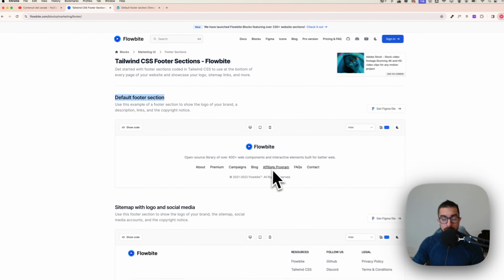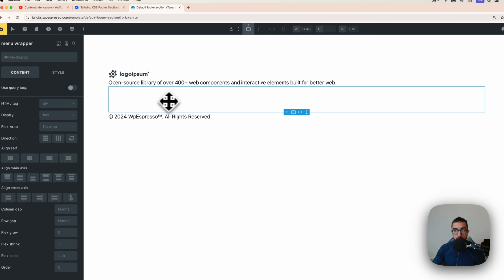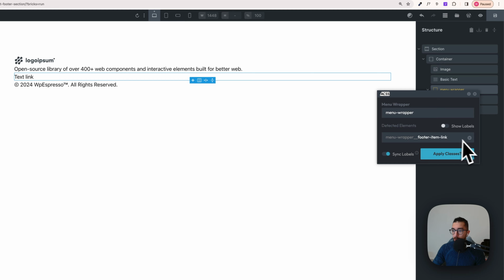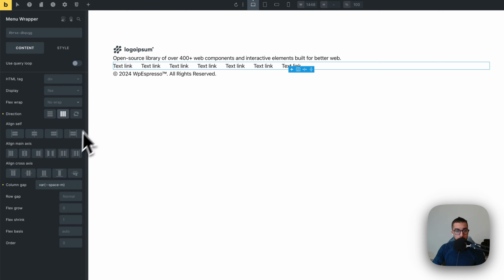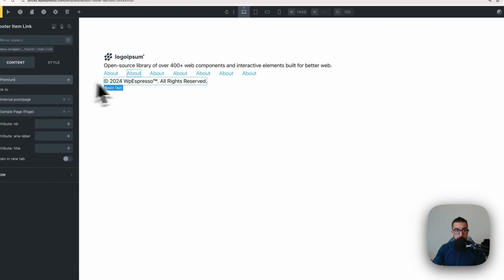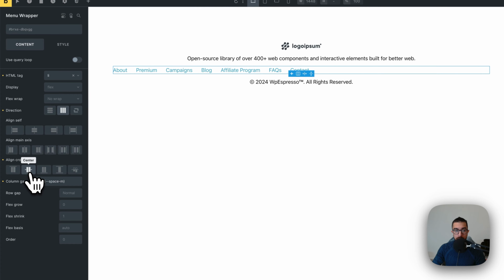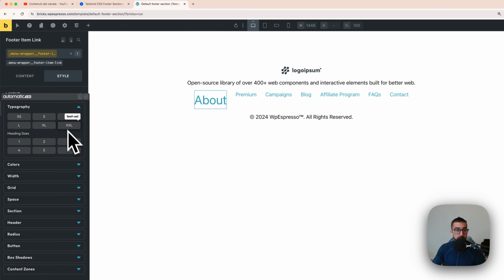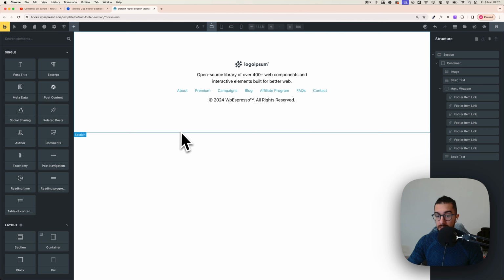Wordpress Tutorial | Bricks Builder | AutomaticCSS (ACSS) | default footer section